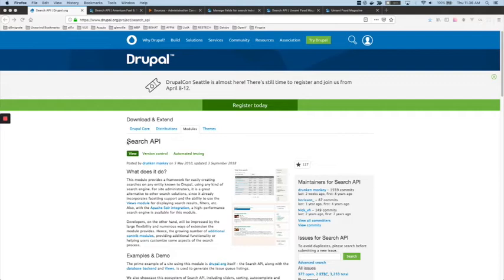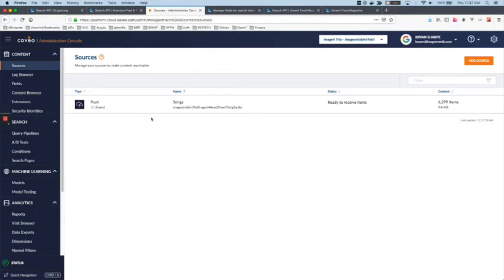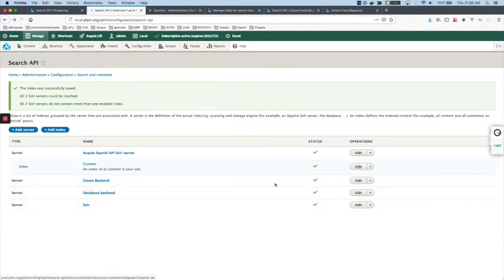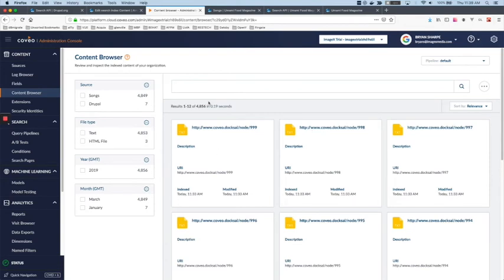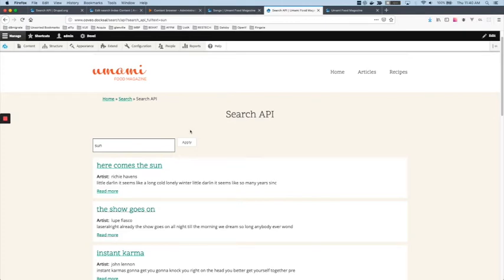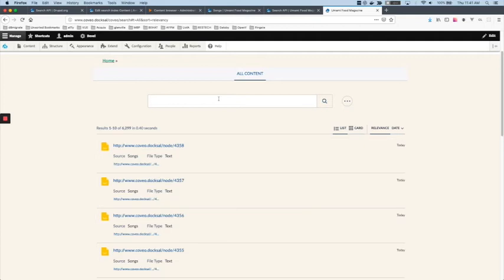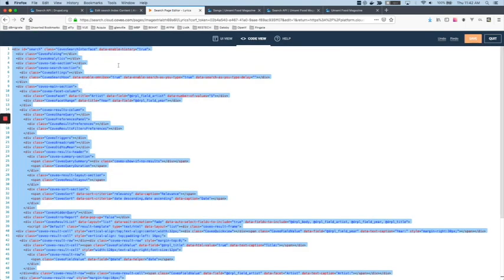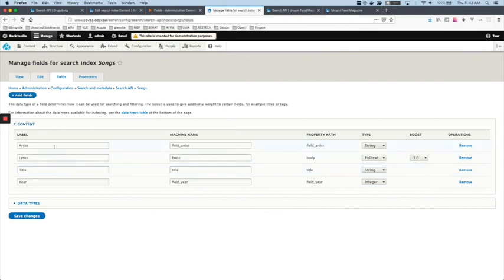The Future of Search / DrupalCon Global 2020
Software Architect, Bryan Sharp, at ImageX shares the latest innovation for search within Drupal with a Coveo integration